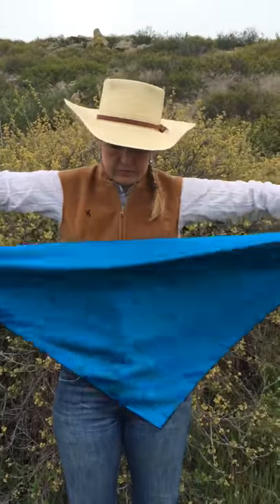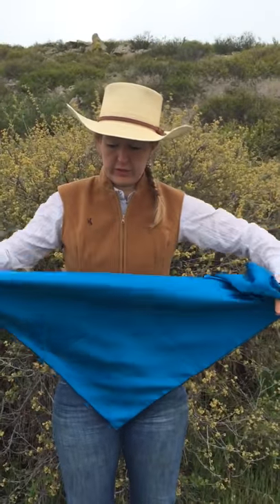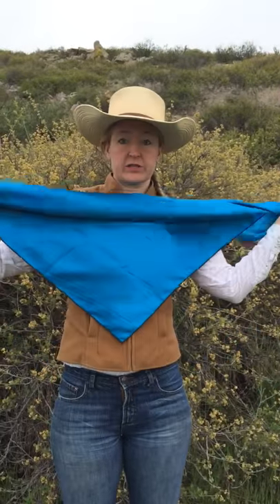How to tie a Windsor tie knot in your Wild Rag by Flat Hat Rags girl Amanda Stinemetze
This video shows you how to wear and tie a wild rag in the style of a Windsor Tie Knot.